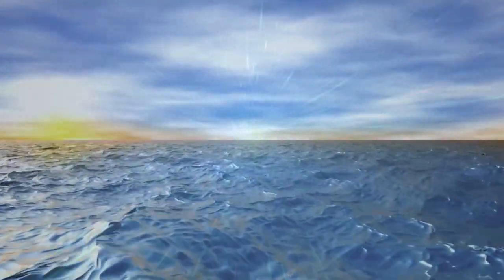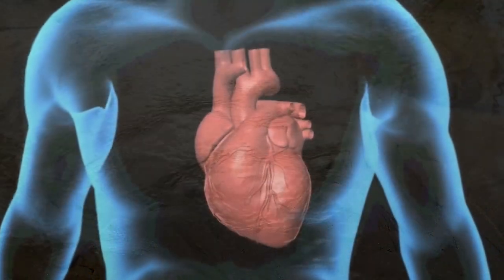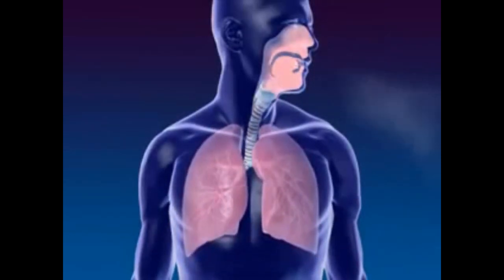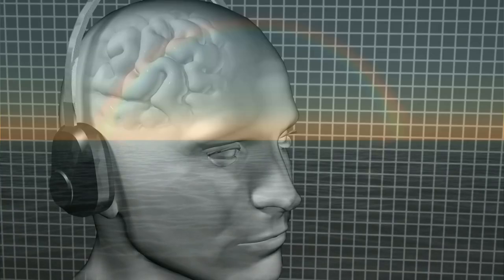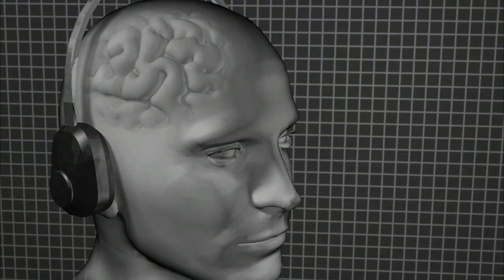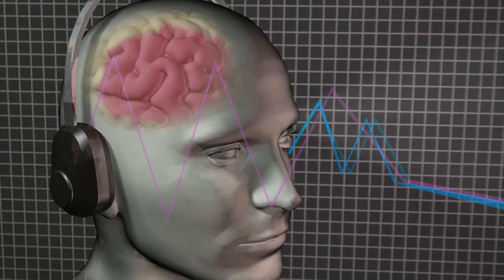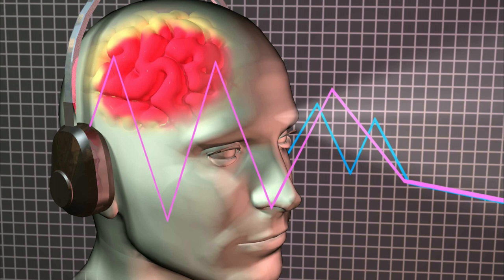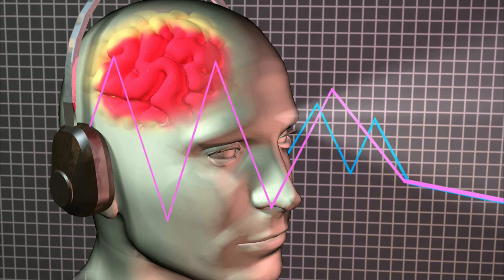Hemi-Sync - The Gateway Voyage - Voice by Robert Monroe at PSR UK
I am a British; Intuitive Healer, Psychic, Sound & Massage Therapist, Speaker and researcher in the field of consciousness and altered states.

Looking for Hemi-Sync workshops in Europe, visit our retreat centre in the UK where we do The Monroe Institute style retreats:

For almost 20 years I have studied in many areas of therapy, spirituality, health/veganism, mediumship, brainwave entrainment technology, meditation and sound healing.
My focus is on group and personal one to one sessions for bringing balance to the mind, body and spirit; For those to feel more grounded, centred and most important for like minded individuals to get their own answers to everyday problems.

I use a mixture of many therapies and practices to balance and clear old energy patterns to bring in new energy, and to feel more centred, grounded, relaxed and focused.

The use of sound technology is very important, we are all made up of sound, a resonance, a frequency. It is what we resonate with. We can use sound to transcend the mind and consciousness to unlock our unlimited potential, to relax and bring us back to centre.